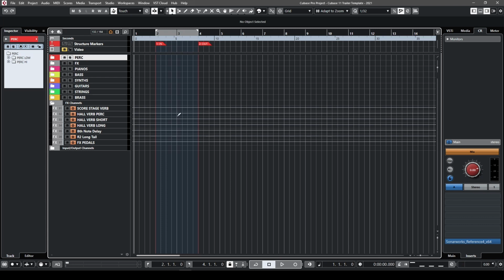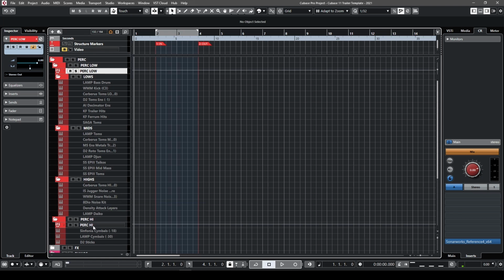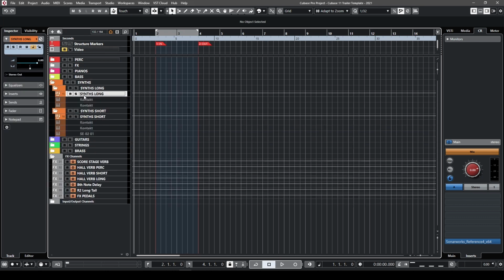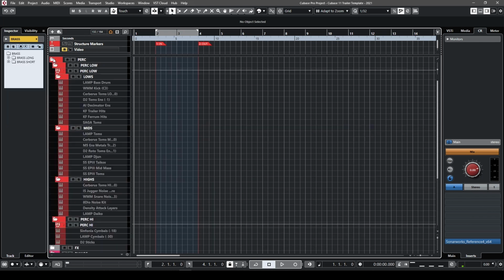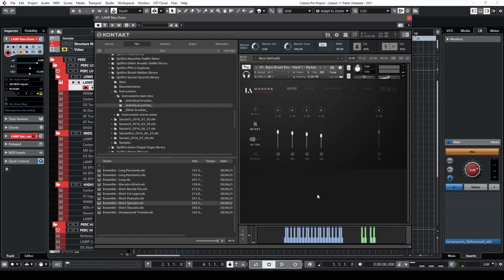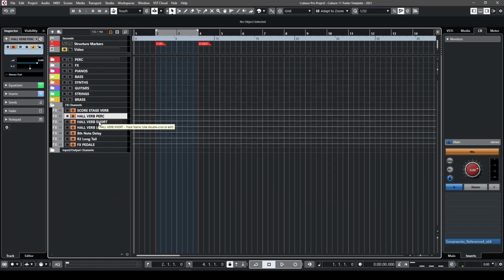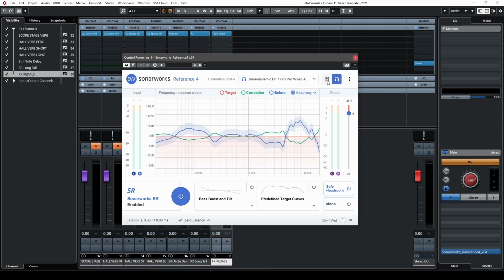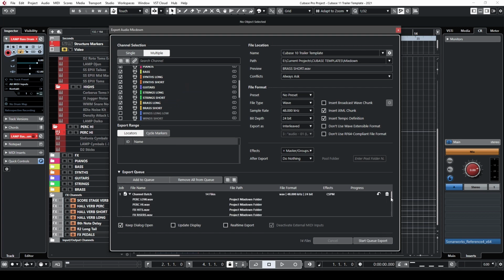Trailer Music Template 2.0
A look at my Cubase template for writing and producing trailer music.

Intro: 00:00
Utility Tracks 00:22
Instrument Tracks 01:20
Gain Staging 06:28
Track Offset / Delay 07:26
Effects Channels 09:08
Mixer Set-up 11:15
Sonarworks 12:11
Additional Info 13:00
Exporting 13:36
Final Thoughts 14:45

Studio Set-Up:

OS: Win 10 Pro
Interface: RME UFX+
DAW: Cubase 10.5 Pro
Monitors: Focal CMS65